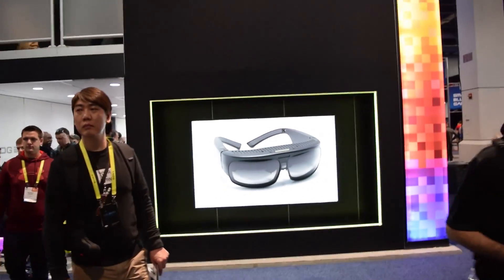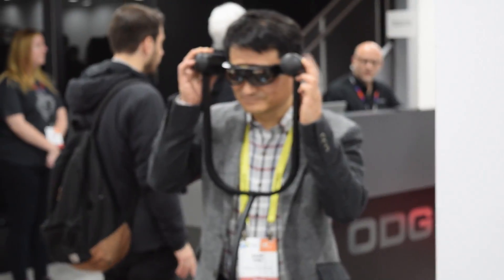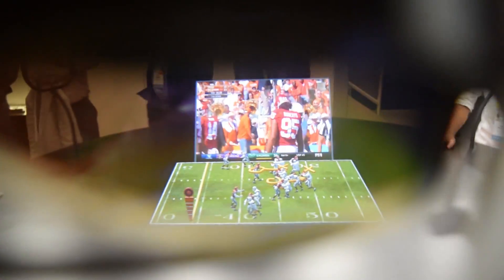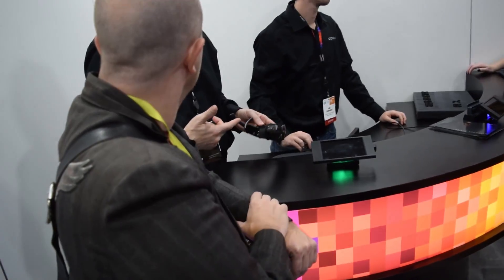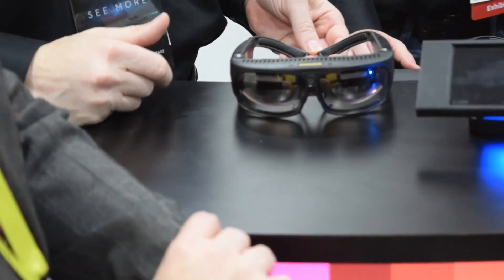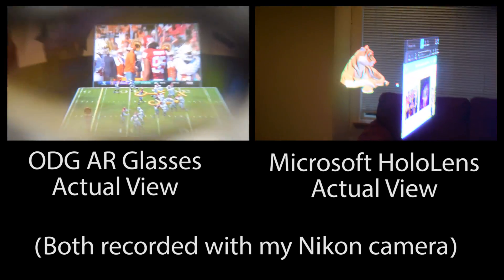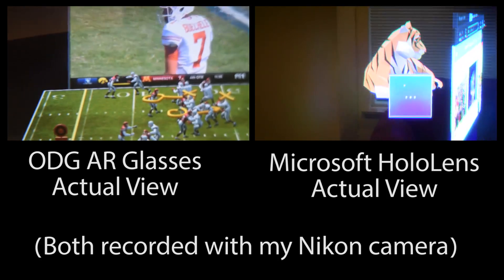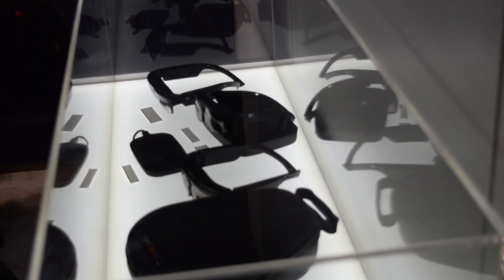ODG AR Glasses Hands On and HoloLens Comparison | CES 2017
Take a peek through the ODG AR Glasses in this video! I do an ODG vs HoloLens actual view comparison and review my experiences using both at CES 2017 in Las Vegas.

Ask me questions in the comments below!

The actual footage taken through the HoloLens and the ODG was with my Nikon D3300